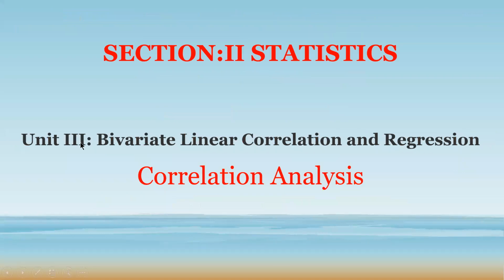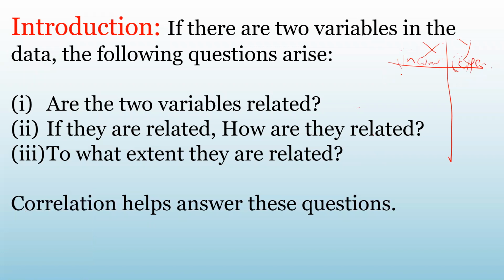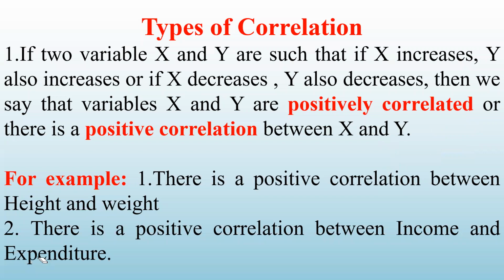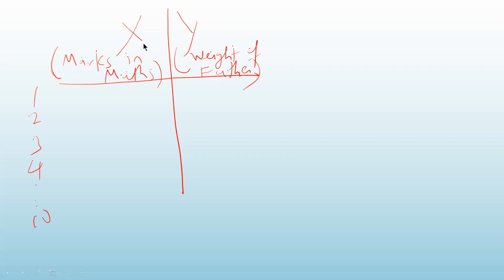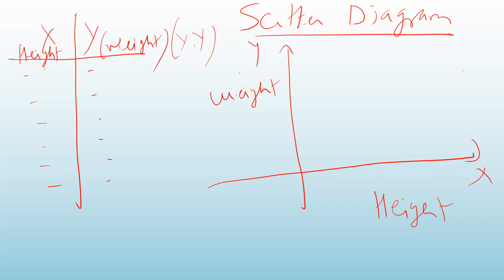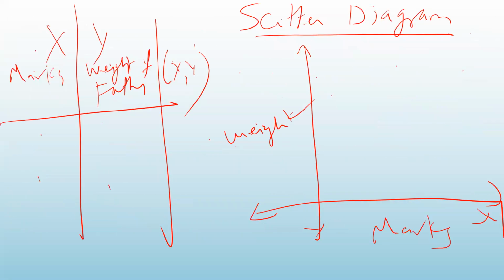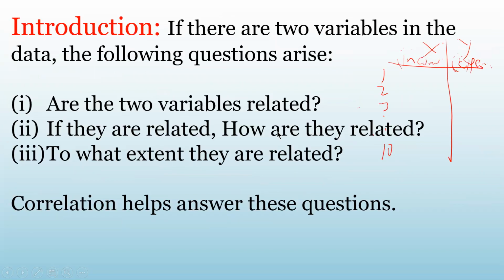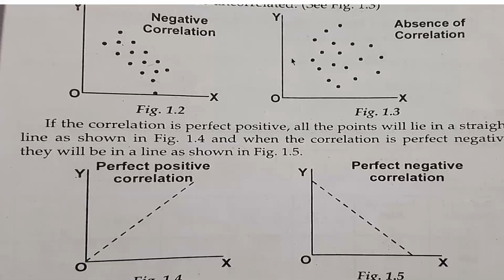FYBCOM: SEM II: Correlation (Introduction)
FYBCOM: SEM II: Statistics: Unit III: Correlation and Regression